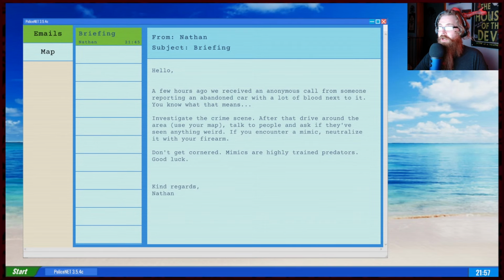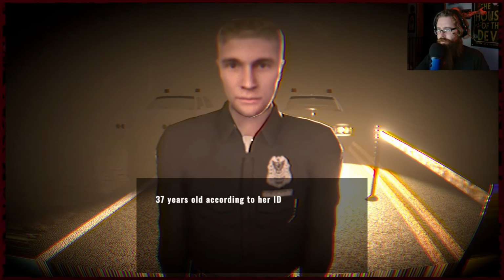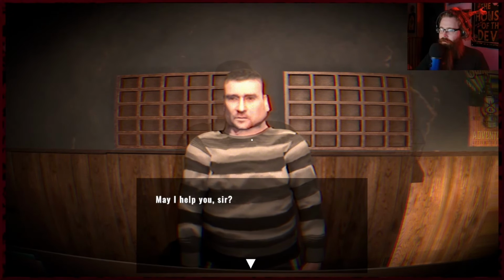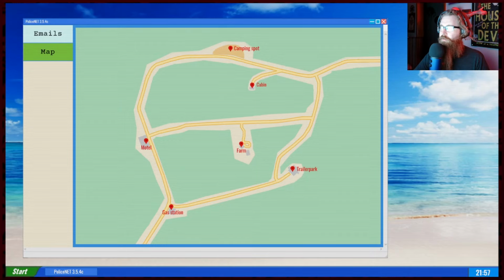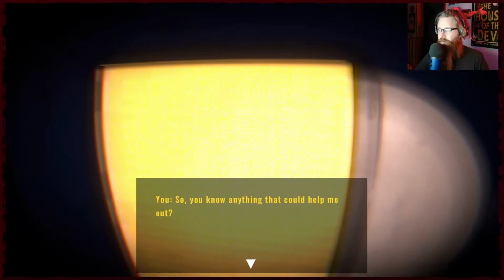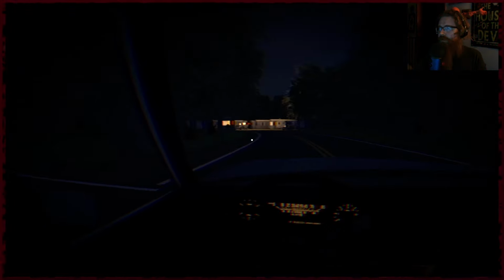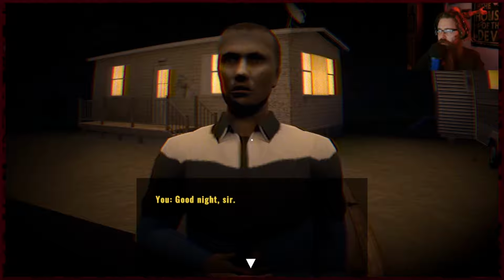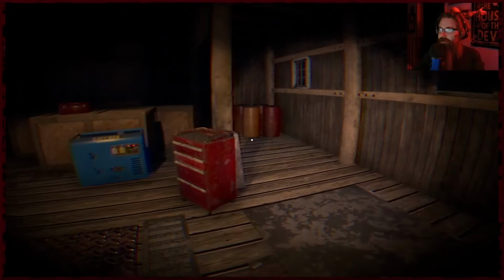Mimic Search | There Is A Mimic On The Loose!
Mimic Search! Where we are a police office investigating a mimic attacking the area!
Game: Mimic Search
Part: Full Game
Developer:
Gemezl

"Mimic Search is a short indie horror game, in which you take the role of a police officer investigating a recent mimic attack. It's your job to locate and neutralize the mimic in order to keep the area safe."
- game Description
Chapters:
0:00 - Game Description And Small Talk
0:53 - Detective Botch On Patrol!
18:00 - So, I started Blasting! Ending 1!
20:15 - Finding All Locations
29:00 - We Are Going To Hug! Ending 2!
29:30 - Post Game Thoughts
If your brainmeat so desires!
You will be rad af if you...
🤘Like This By Throwing Your Thumb!🤘
🦑Comment Your Thought Guts!🦑
☠️Socials Awkward☠️
DISCORDER! DISCORDER!
(User: WillBotch)
The Bird Goes Tweet:

"Thank you for taking some time and feasting your squishy ocular orbs upon this video! I really appreciate you and your brainmeat!
Please stop by again for more silly or terrifying horror moments!
Throwing your thumb at this! Following this channel! Comments are always greatly enjoyed!"
-Will

*Just hanging there*
-Randy
Played By: WillBotch
Edited By: Will And Randy